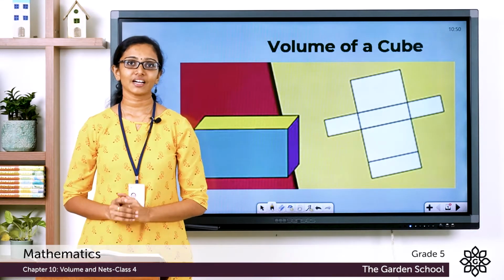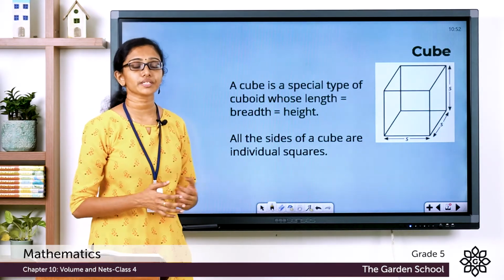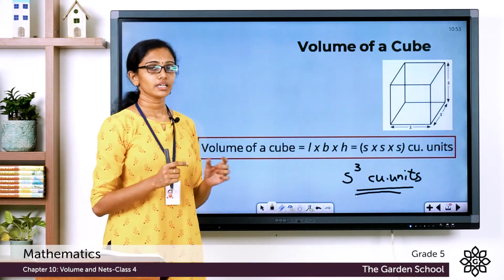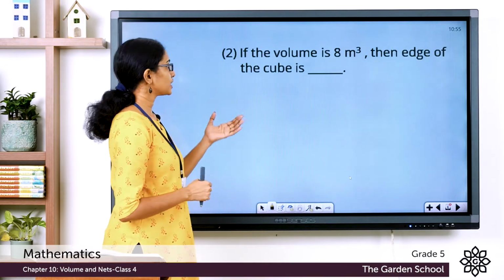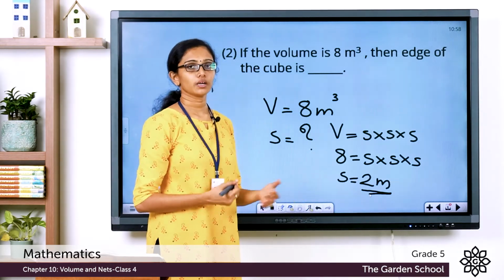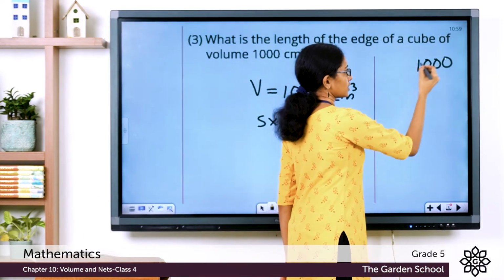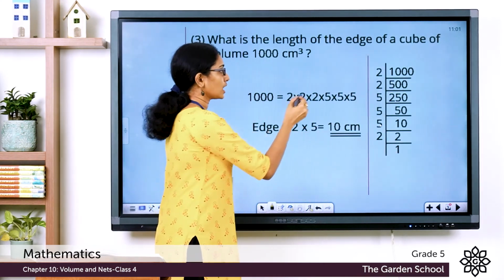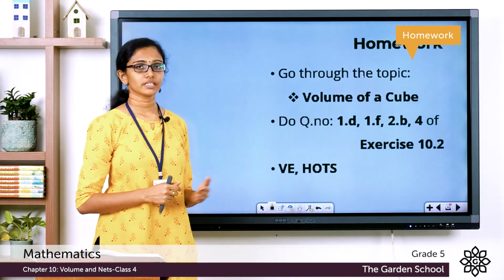Grade 5 Mathematics Chapter 10 Class 4 Volume of a cube